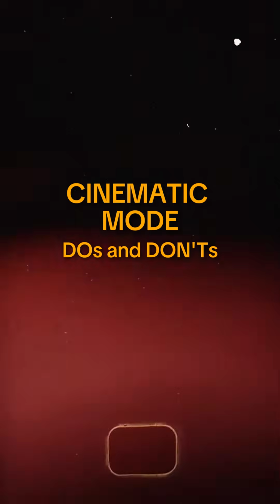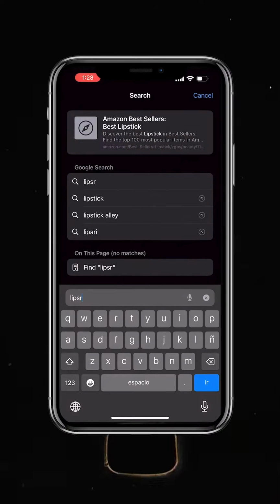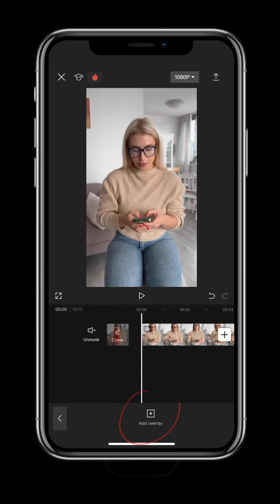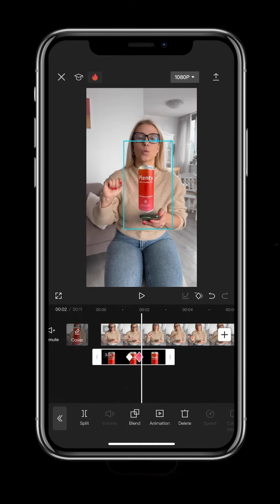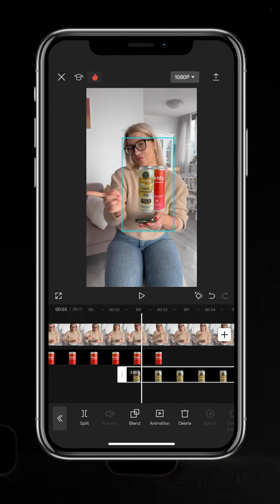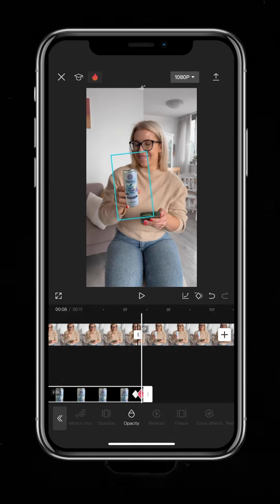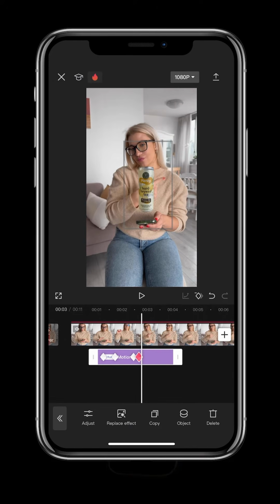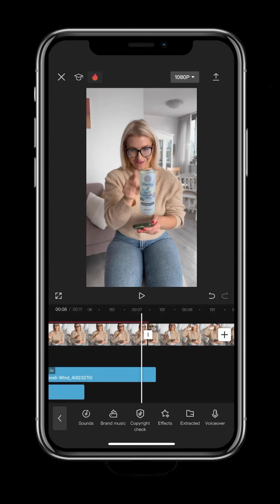How To Make Objects FLOAT And HOVER in videos | CapCut Object animation tutorial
FAVOURITE COMPACT TRIPOD FOR SMARTPHONE
FAVOURITE GIMBAL
FAVOURITE MIC
MY PHONE

💸 IF I ONLY HAD $100 starting to make vides I would invest in:
Light 1
or Light 2
Wireless mic